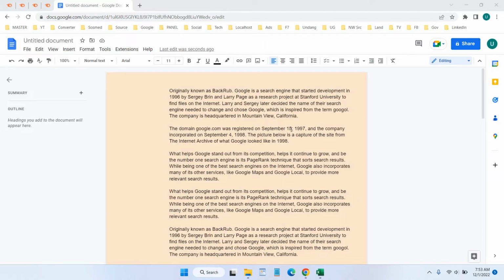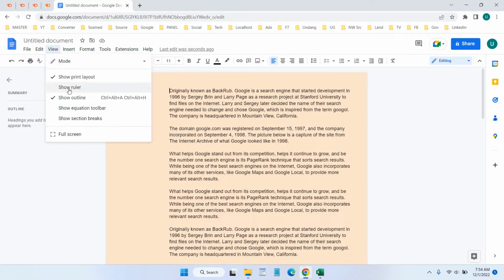How to Do Hanging Indent on Google Docs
Tutorial how to do hanging indent on google docs. Creating an indent in Microsoft Word may be familiar, but how is hanging indent implemented in Google docs? The following is a video guide on how to set indent in Google docs.